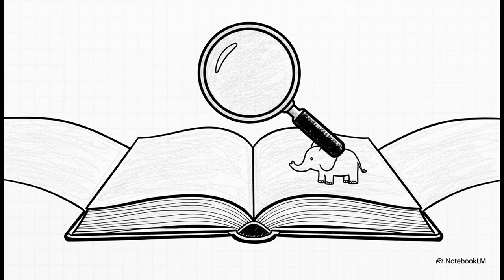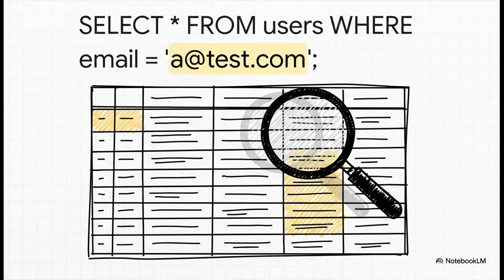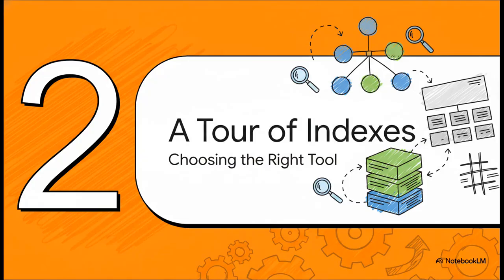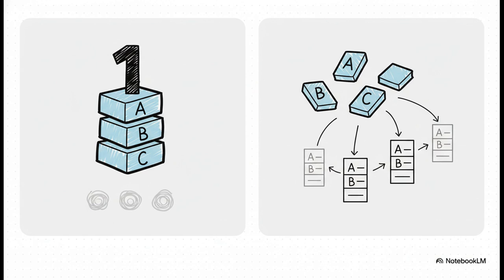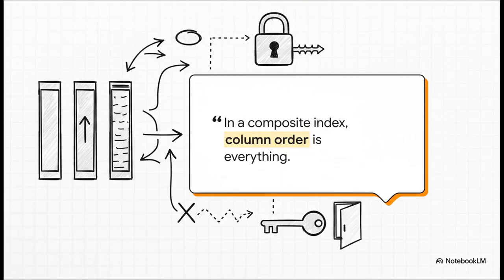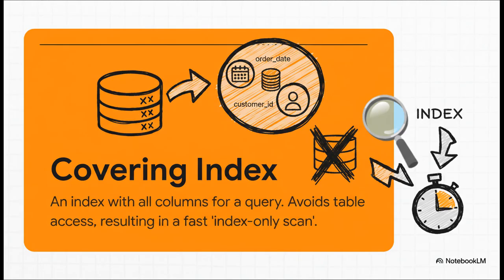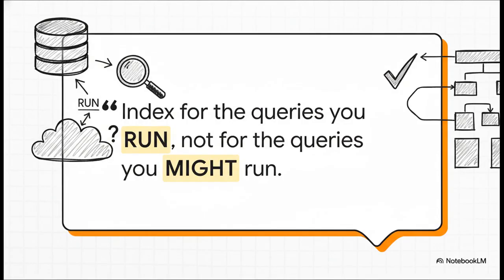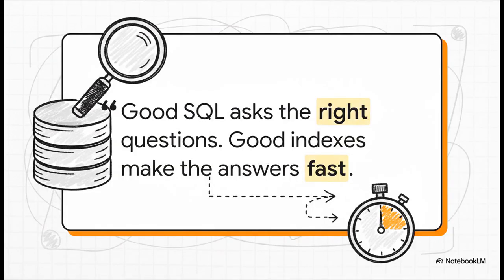Chapter 12 — Indexes & Performance Foundations | Learnify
Slow queries are not a SQL problem — they are a design problem.
This chapter shows how databases actually find data fast.
Chapter 12: Indexes and Performance Foundations explains how databases optimize data access and why indexes are critical for performance. These concepts are essential for DBMS exams, SQL interviews, and real-world systems that handle large volumes of data.
In this video, you will learn what an index is and how it works internally, including the idea of B-tree–based indexing. You’ll understand how indexes speed up SELECT queries, how they affect INSERT, UPDATE, and DELETE operations, and why too many indexes can hurt performance. The chapter also explains clustered and non-clustered indexes, and introduces core ideas behind query optimization and execution plans.
This lesson is especially important for students and developers who can write correct SQL but don’t understand why some queries are fast and others are slow. Once you understand indexing, you stop guessing and start designing databases intelligently.
Whether you are preparing for university exams or GATE in India, or learning performance-aware SQL and database design for global industry roles, this chapter builds the foundation for efficient, scalable systems.
⏱️ Use the timestamps in the description to jump directly to index types, performance trade-offs, or optimization basics for quick revision.
This DBMS and SQL series focuses on practical understanding so you can confidently answer performance-related questions in exams, interviews, and real projects.